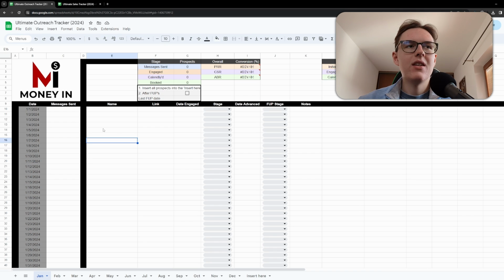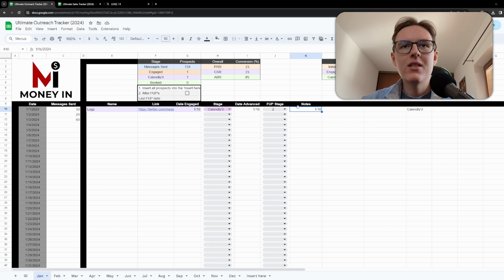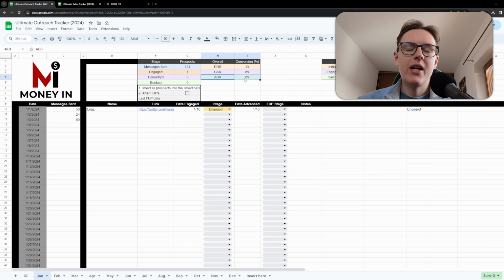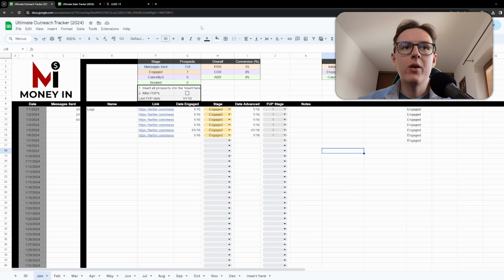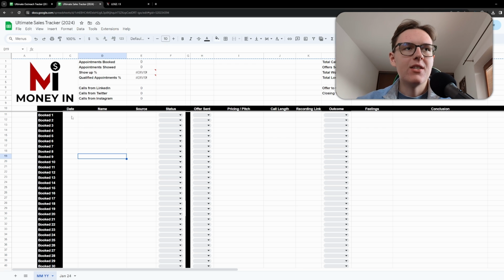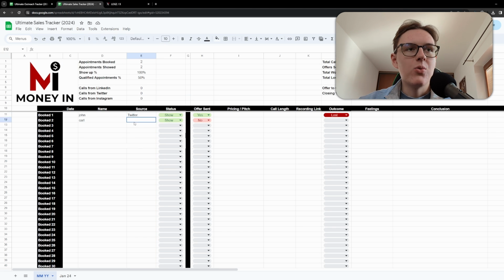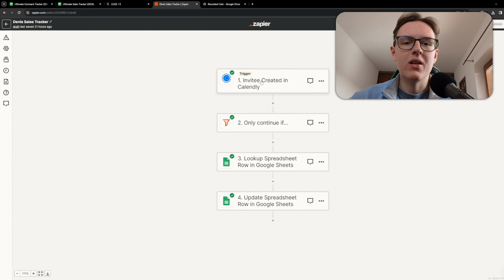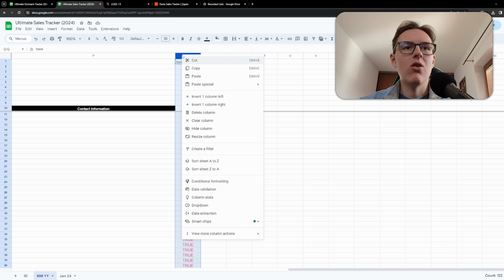How to Track Outreach and Sales in SMMA (KPI's Tracking)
You need to track your outreach and sales if you want to get good results in SMMA. That’s why I’m sharing the ultimate tracking method that will help you get the best results.

I'm making these videos to share what my past self would benefit from. If you want to connect with other ambitious entrepreneurs, join our Free Private community here: